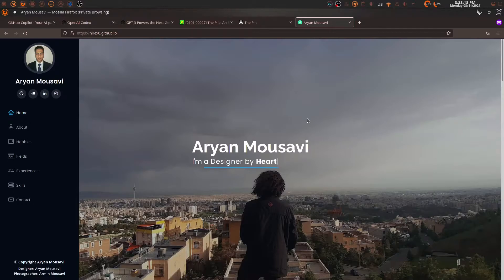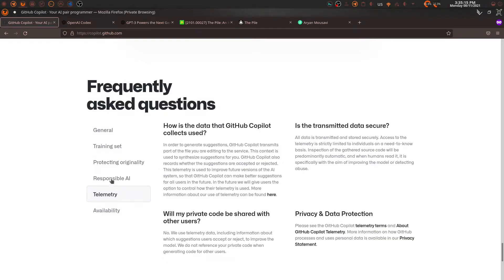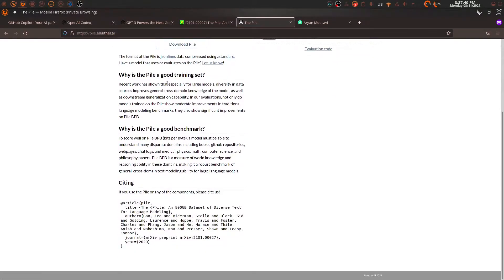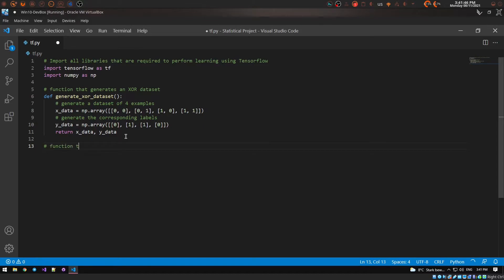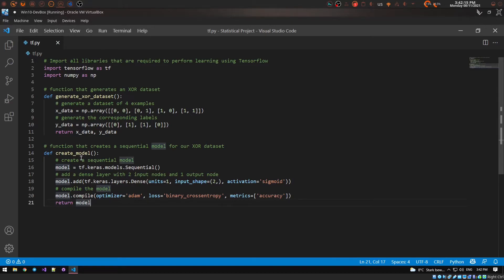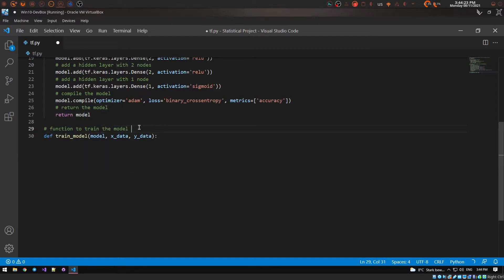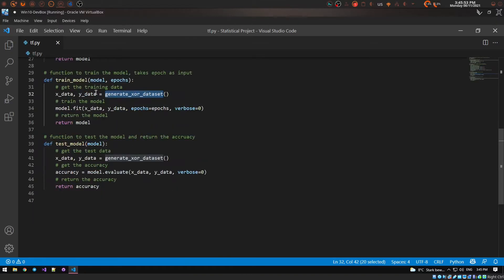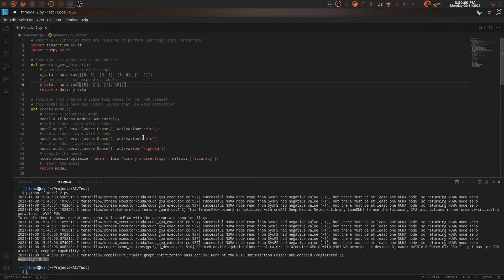GitHub Copilot - Coding a TensorFlow Model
In this video we explore some of GitHub Copilot's functionality as well as look at its history and the data used to train this large code generator model. We then build, train and test a simple TensorFlow model to learn the XOR table.

Chapters:
00:00 - Intro
01:00 - History of GitHub Copilot
05:00 - Copilot extension in VS Code
06:50 - Coding alongside Copilot
14:04 - Evaluating The Model
15:55 - Some Thoughts
16:00 - Copilot to Replace programmers?
18:00 - Thoughts on Visual Studio 2022
19:14 - Prologue